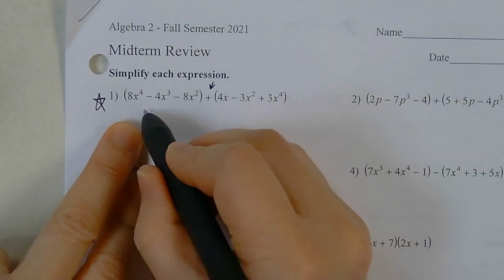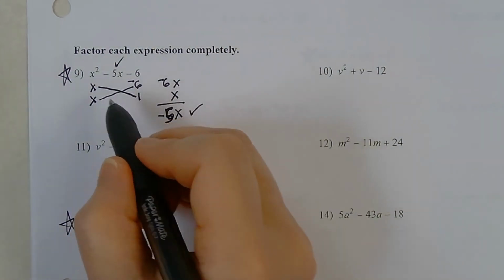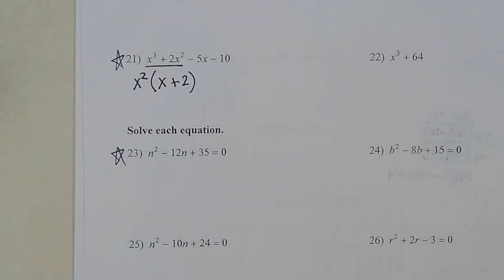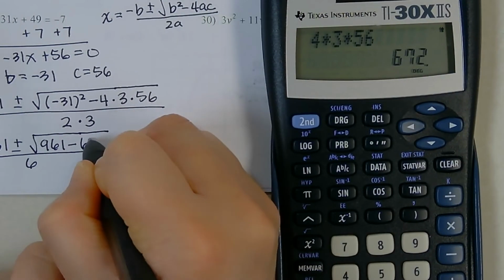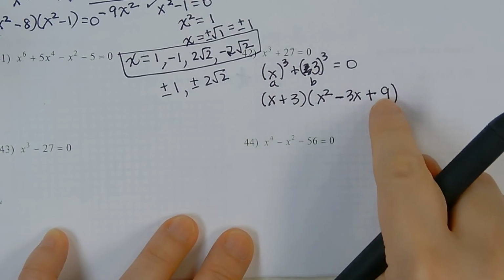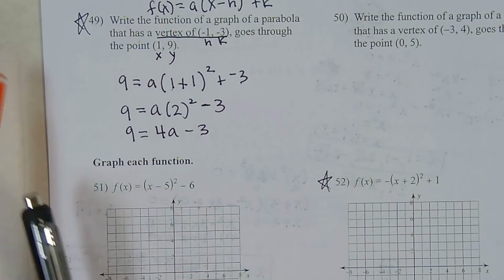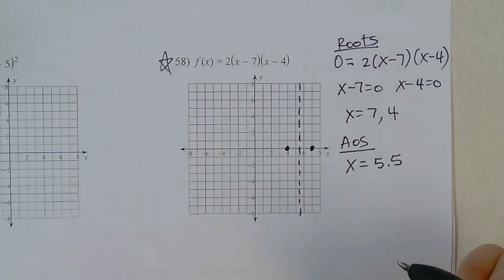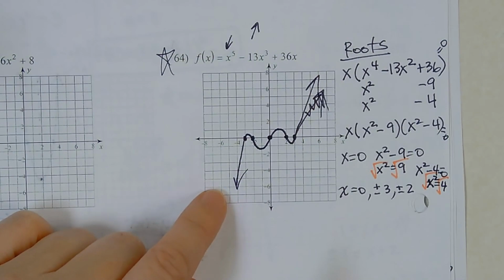A2 Midterm Review